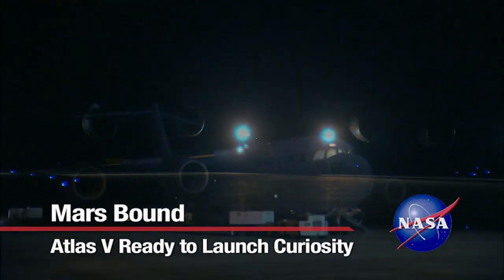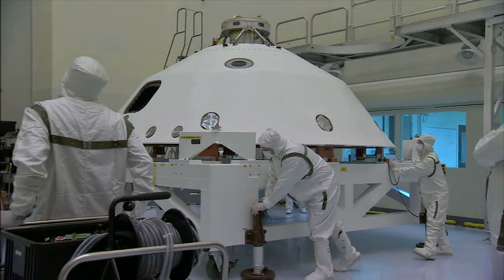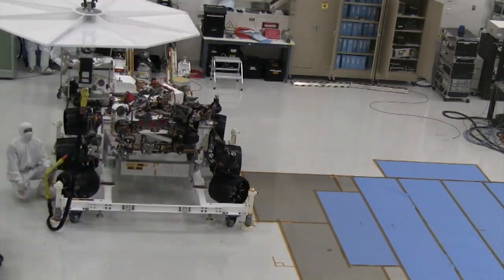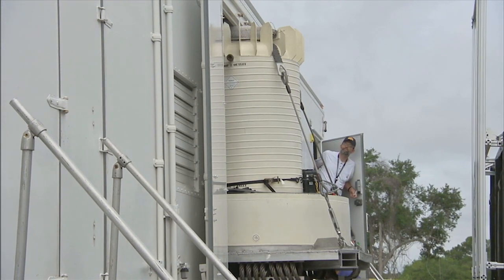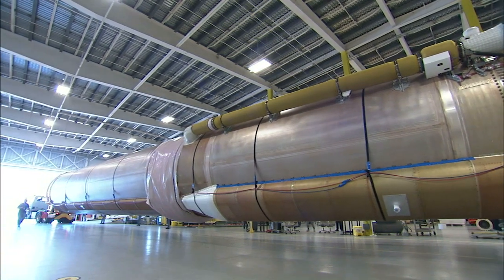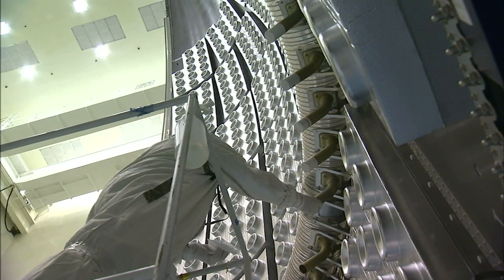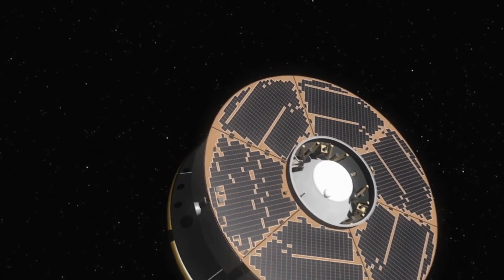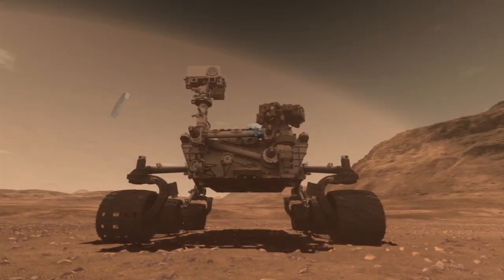MSL Spacecraft and Vehicle Flow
NASA's latest rover, Curiosity, is ready to launch atop an Atlas V rocket to begin its trip to Mars.